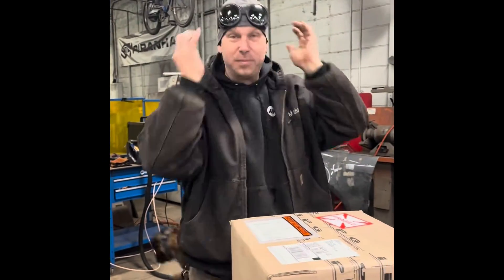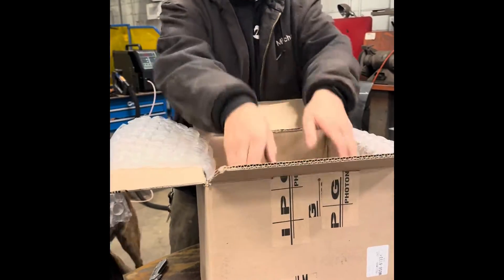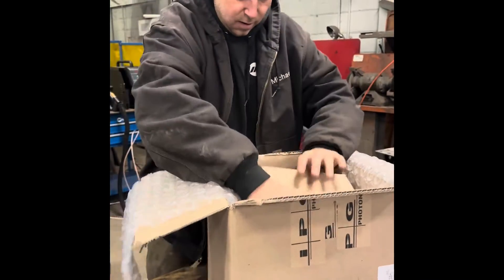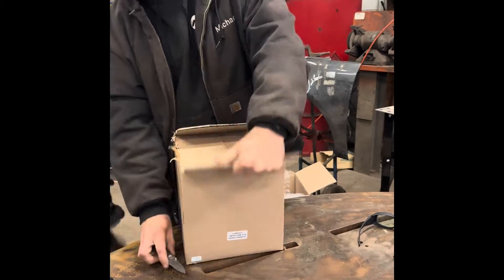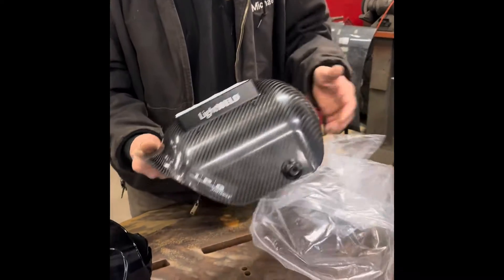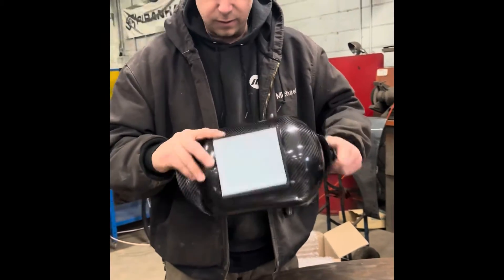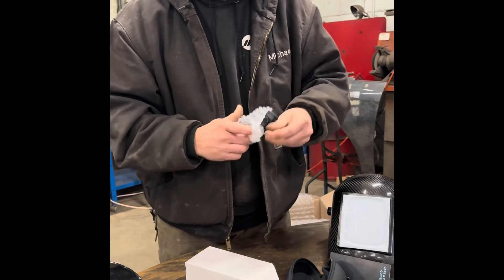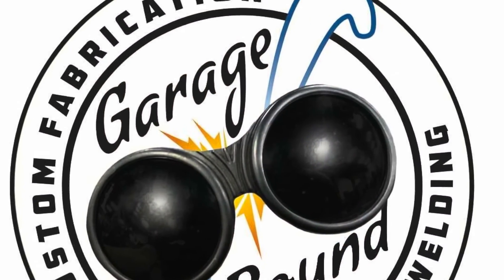New Carbon Fiber Laser Welding Hood!!!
Today we added some more laser safety glasses and a new carbon fiber laser welding hood from ipgohotonics